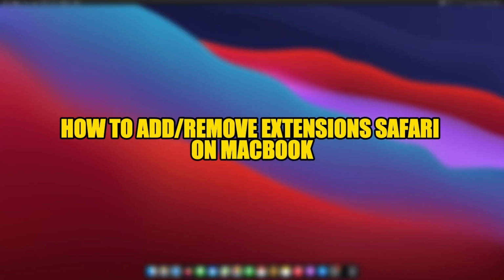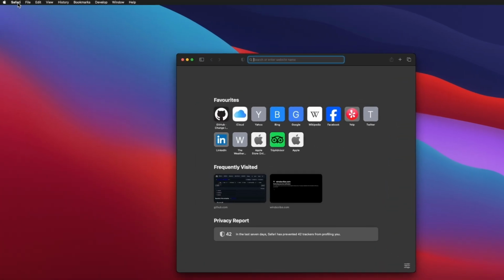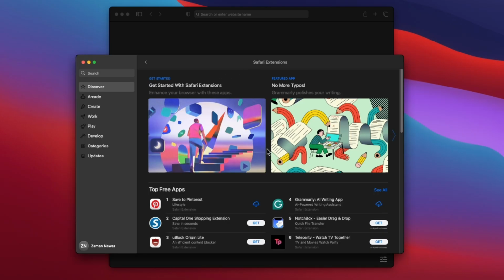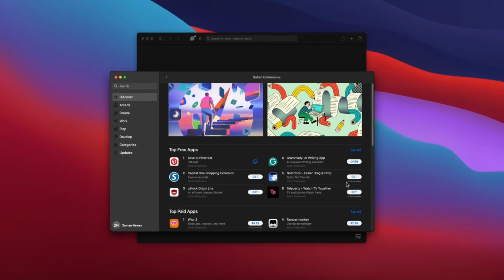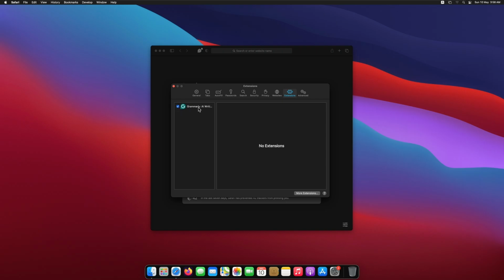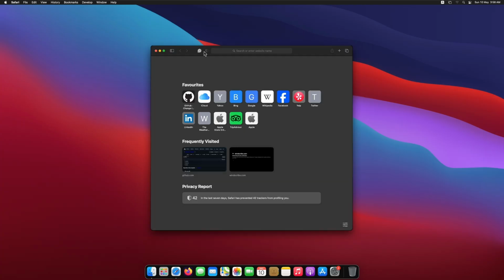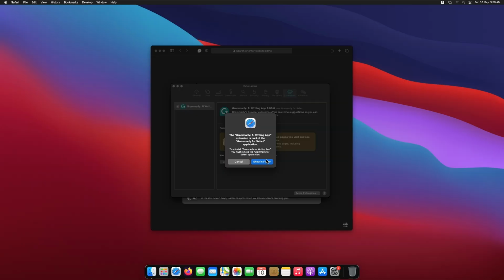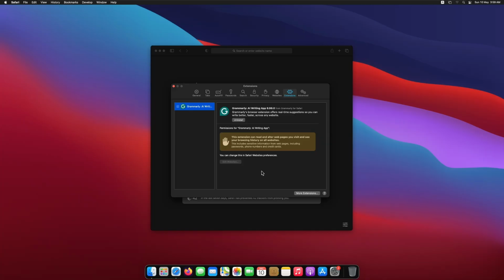Add and Remove Safari Extensions on MacBook | Full Tutorial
Learn how to install, enable, disable, and remove Safari extensions on your MacBook 🍎🧩 This tutorial walks you through managing Safari add-ons, including ad blockers, password managers, grammar tools, and other browser extensions available through the App Store.

We'll also show you how to safely uninstall extensions, temporarily disable them for troubleshooting, and manage Safari extension permissions for a better browsing experience.

✅ Open Safari extension settings
✅ Browse Safari extensions in the App Store
✅ Install Safari extensions on MacBook
✅ Enable newly installed extensions
✅ Manage Safari extension permissions
✅ Access extension tools from the Safari toolbar
✅ Disable Safari extensions temporarily
✅ Remove and uninstall Safari extensions completely

⏳ Timestamps
⏱ 00:00 - Introduction
⏱ 00:19 - Open Safari Settings
⏱ 00:34 - Access the Extensions Tab
⏱ 00:47 - Open Safari Extensions in the App Store
⏱ 00:58 - Browse and Search for Extensions
⏱ 01:05 - Install a Safari Extension
⏱ 01:18 - Enable Extensions in Safari
⏱ 01:40 - Manage Extension Permissions
⏱ 01:50 - Access Extensions from the Toolbar
⏱ 02:09 - Open Extension Removal Settings
⏱ 02:18 - Uninstall Safari Extensions
⏱ 02:32 - Remove Extension Apps from Finder
⏱ 02:42 - Disable Extensions Without Removing Them
⏱ 02:57 - Final Results and Wrap Up

📌 Summary
This tutorial explains how to manage Safari extensions on your MacBook, including installing new add-ons, enabling useful browser tools, disabling problematic extensions, and removing them completely when no longer needed. These steps help keep Safari secure, fast, and customized to your workflow.

👉 If this tutorial helped you:
📤 Share this guide with other MacBook and Safari users